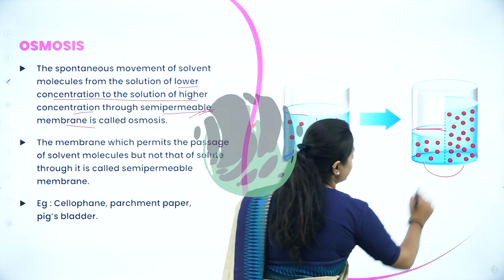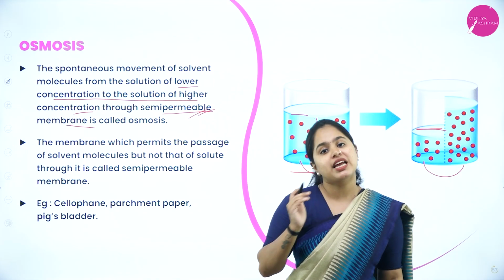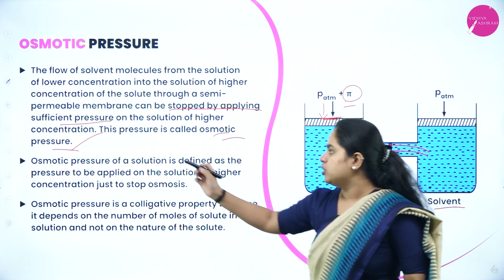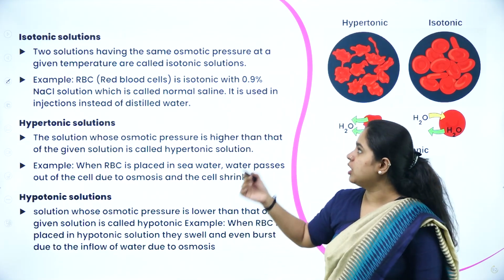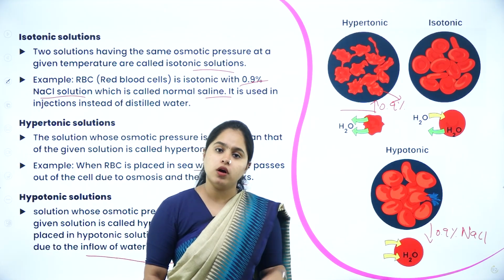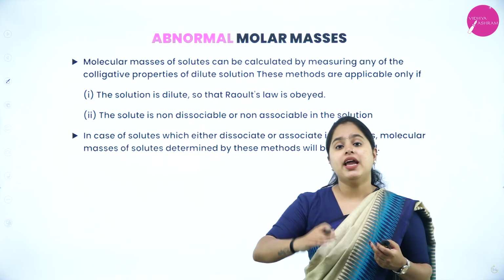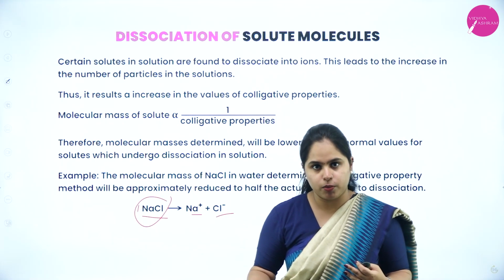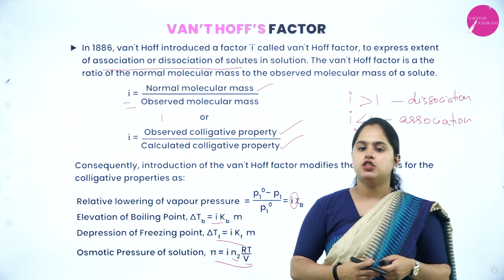DAY 06 | CHEMISTRY | CLASS XII | SOLUTIONS | L6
Class : CBSE XII
Stream : SCIENCE AND COMMERCE
Subject : CHEMISTRY
Chapter Name : SOLUTIONS
LECTURE : 6